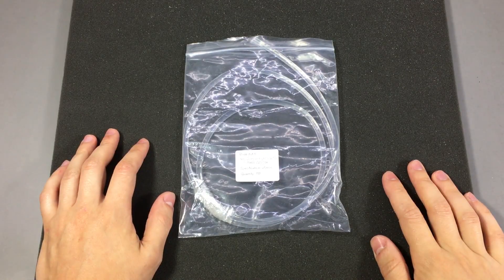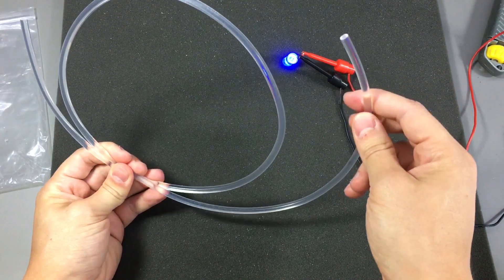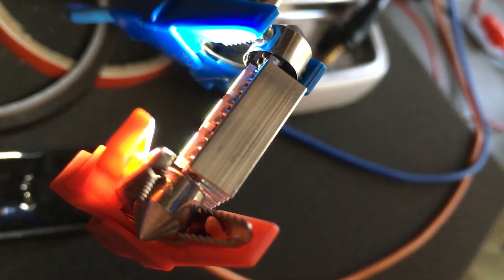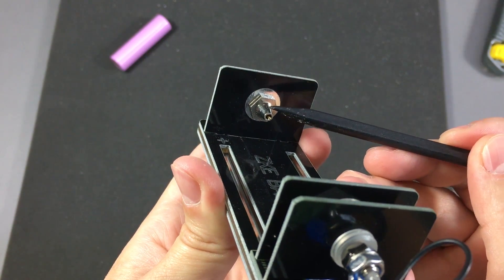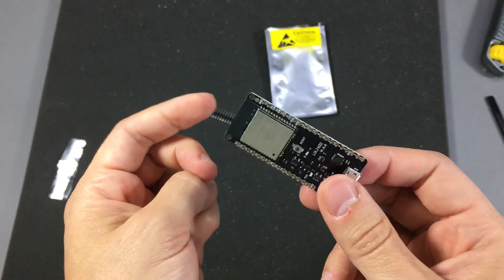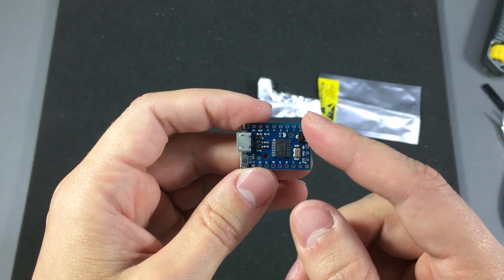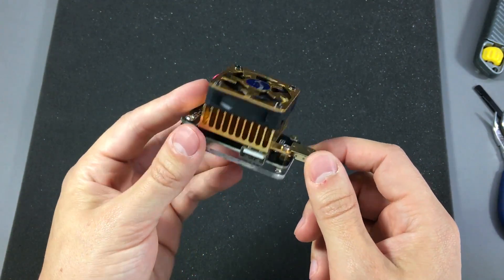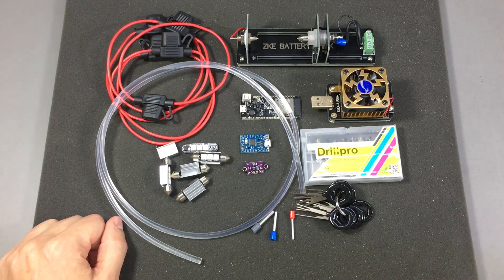Voltlog #121 - InTheMail ✉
This video starts with a rant about how bad the postal system is around here.

0:05 Side Glow Optical Fiber
4:34 C5W White LED Car Lights
6:49 Cheap 4-Wire Battery Stand
8:49 ESP32 LOLIN32 Dev Module
9:57 VL53L0X IR Distance Sensor
11:40 HSS Router Bit Set
12:35 Digispark Attiny167 Board
13:44 Wiring Pin Removal Tool Set
14:53 EBD USB Dummy Load
16:06 In-Line Mini Blade Fuse Holder